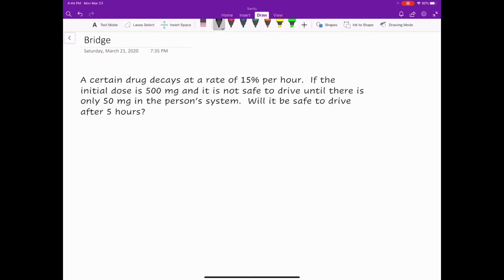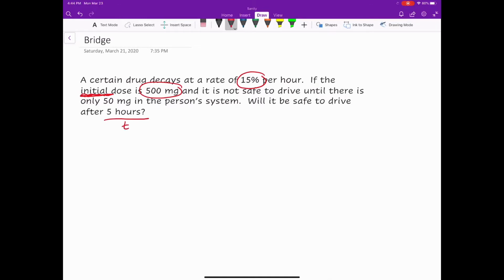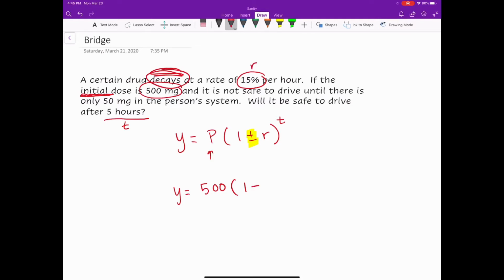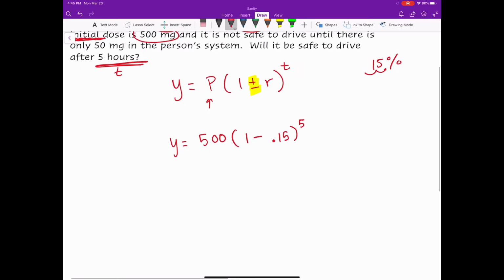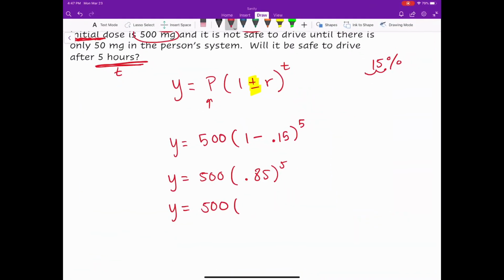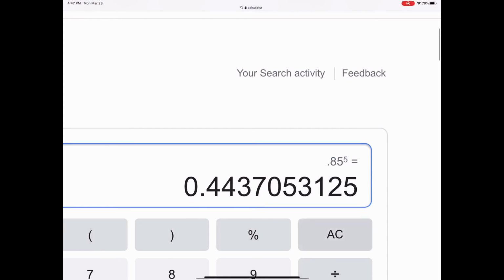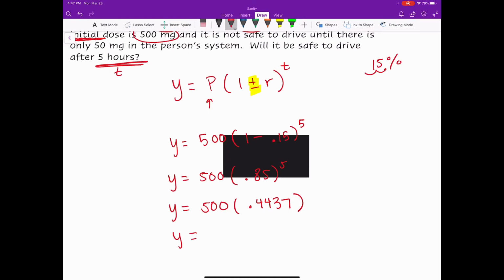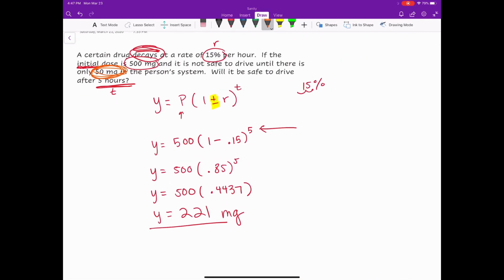Bridge Basic Exponential Word Problem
We’ve done these before, but just in case y’all need an example to look at cool cool